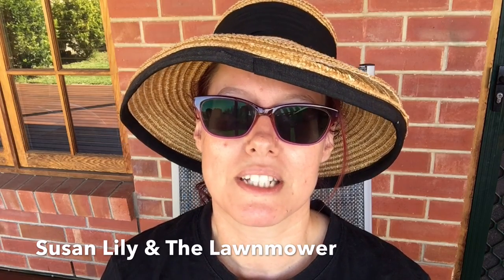Vlog #4 Susan Lily & The Lawnmower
Have you ever wondered how to mow the back lawn? If not, it's high time you watched a complete novice change the face of lawn mowing forever. .or maybe not 😊